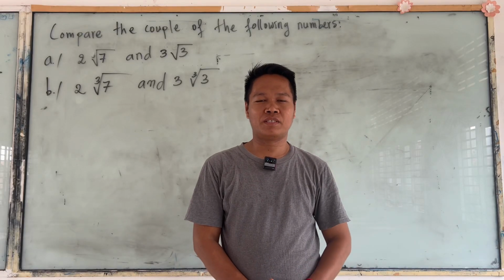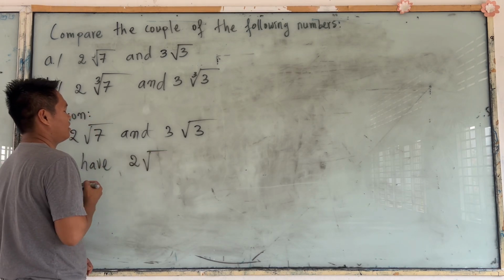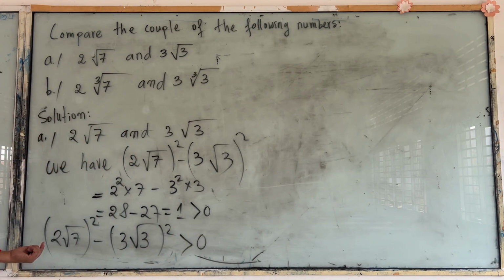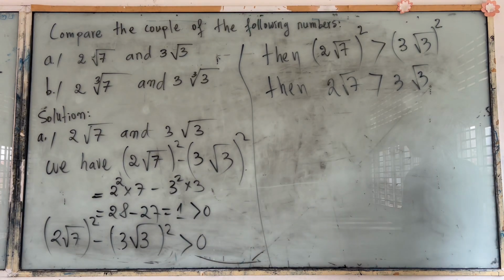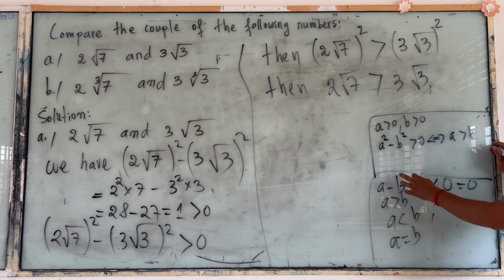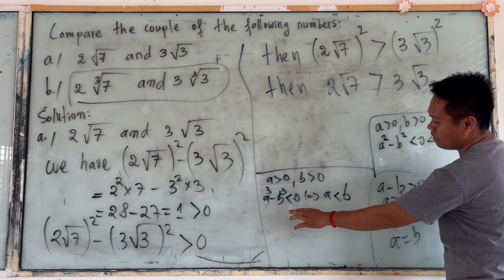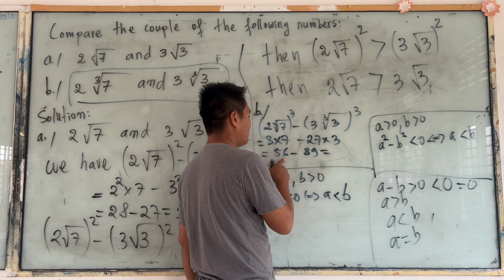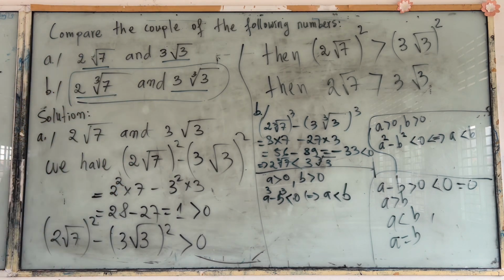Real numbers comparison